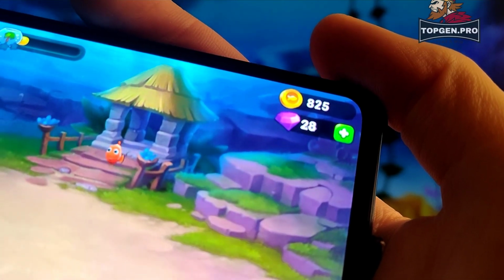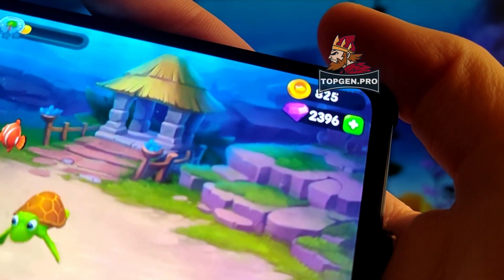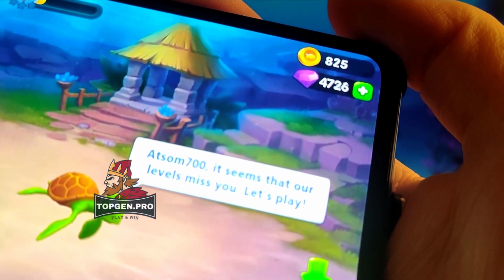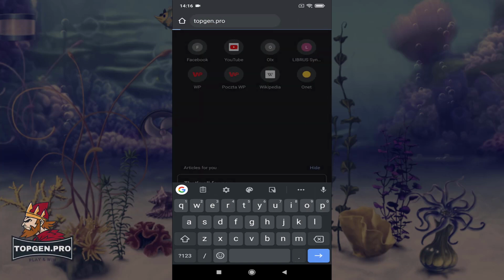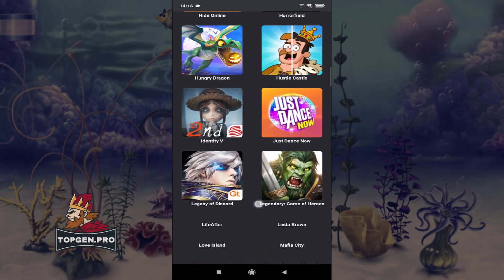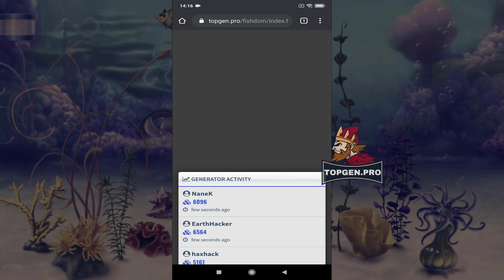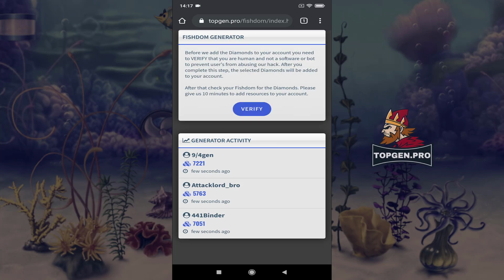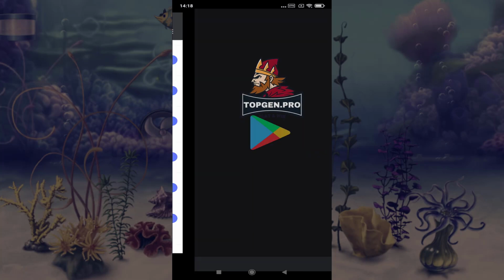How To Hack Fishdom 2024 ✅ Easy Tips To Get Diamonds 🔥 MOD APK iOS and Android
Hi there Mobile Gamers! Today In this short tutorial we are show you working method how to Hack Fishdom. This Fishdom Cheats  works on mobile devices with the Adroid and IOS. Using this method anyone can easily get Unlimited of Diamonds and also massively improve gaming experience. Everything you require to do is stick to our video guide. Hev Fun!

How to hack Fishdom? It is very easy, if you follow these tips, you'll be able to do it in just a minutes.
Fishdom MOD APK is developed by the best coder, This Fishdom hack has been used by hundreds of beta tester now and we received great reviews froom them.